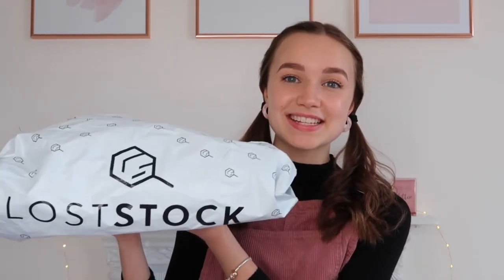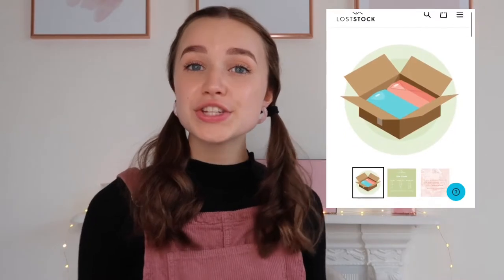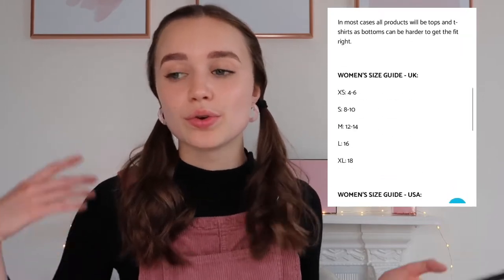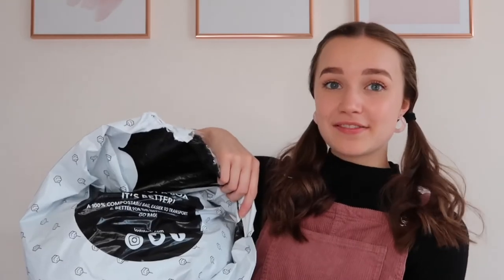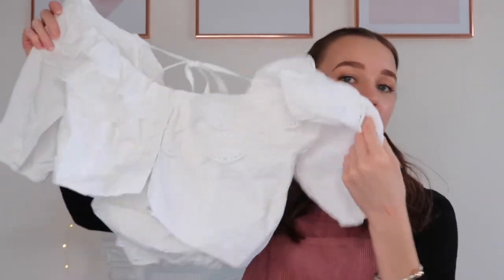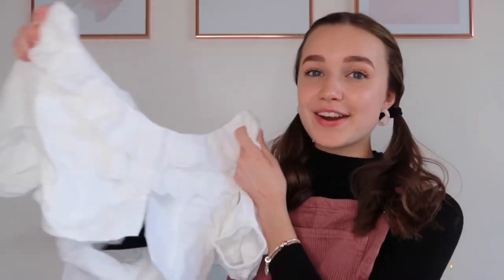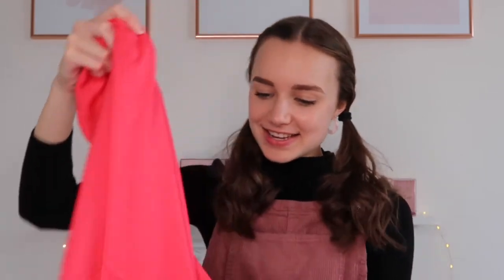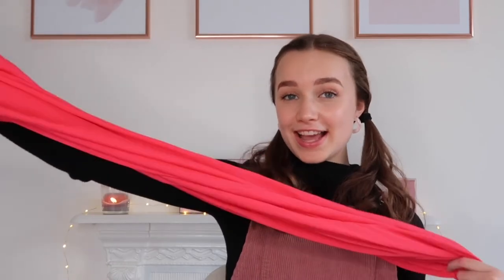Lost Stock Review and Unboxing!! What’s inside?!